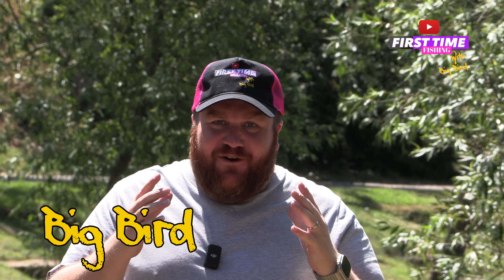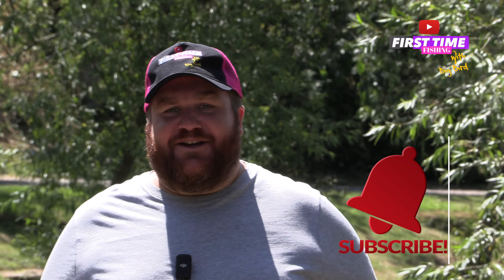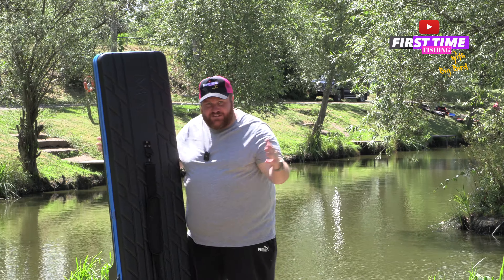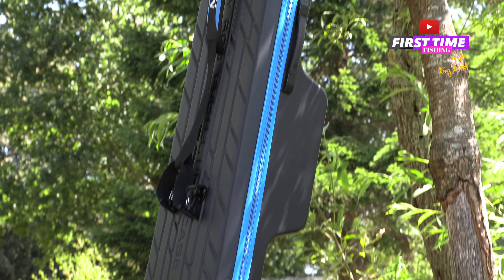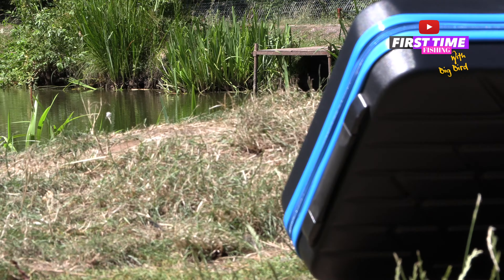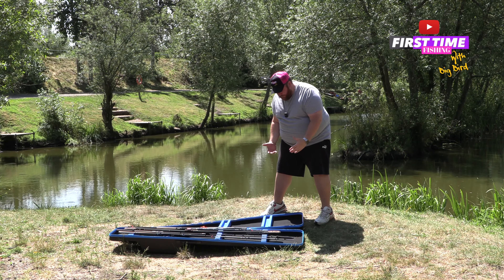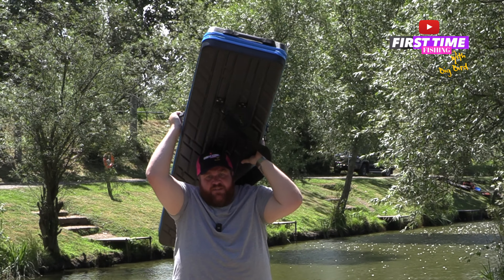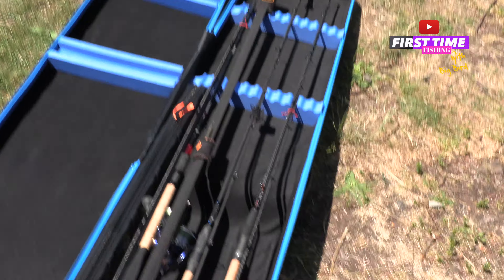MAP Rod Protection Case Review with Big Bird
Big Bird becomes the first angler to review the New MAP Rod Protection Case.

MAP made a huge name for themselves originally through their case system to house top kits, argued by anglers to be the best top kit cases ever made... are they holding their reputation with the latest 'ready rod case'?

Big Bird certainly thinks so!